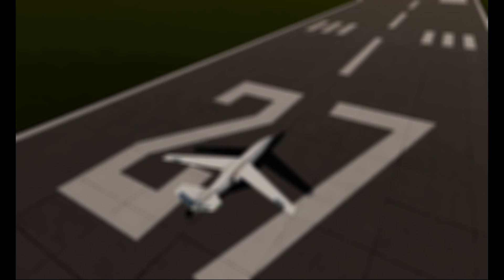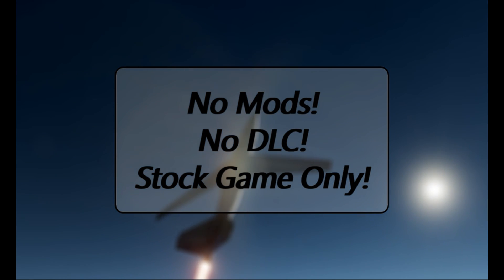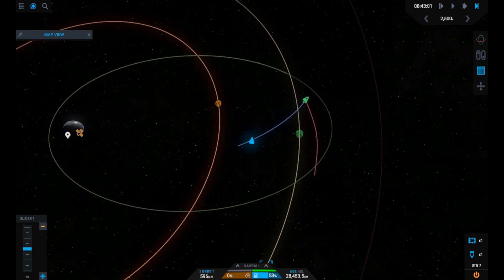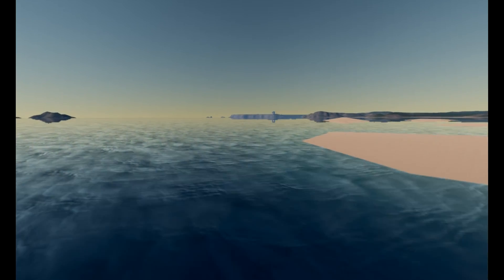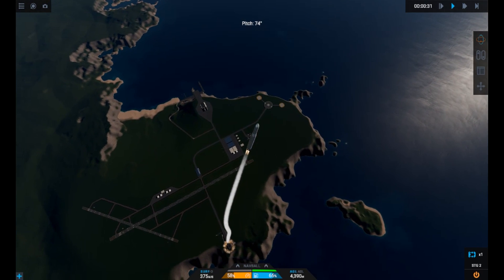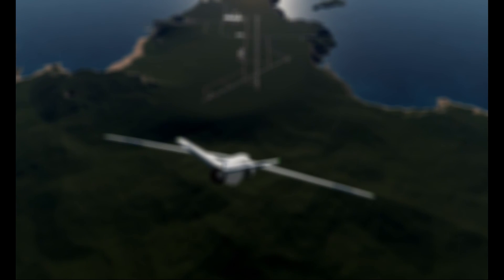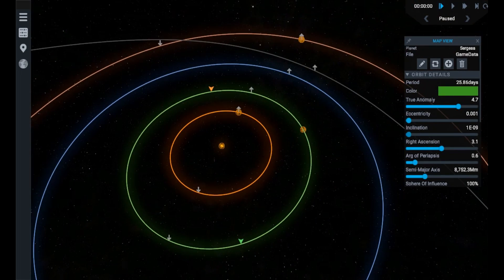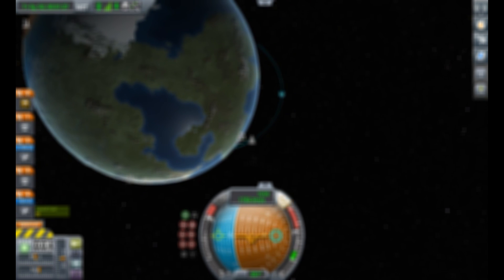KSP vs SimpleRockets 2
We take a deep dive into the similarities and differences between SimpleRockets 2 and Kerbal Space Program! Which one is better? Which one is worse? Which one legally gives you a degree in astrophysics if you explore all of the planets? Find out all this and more in this video!